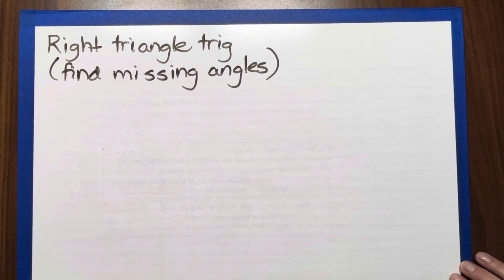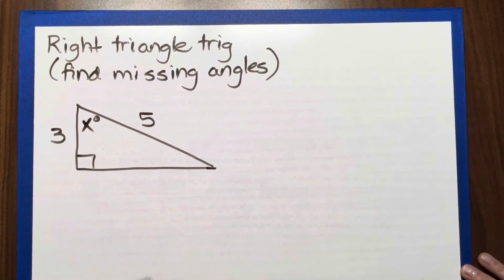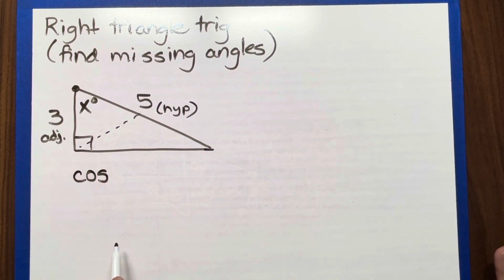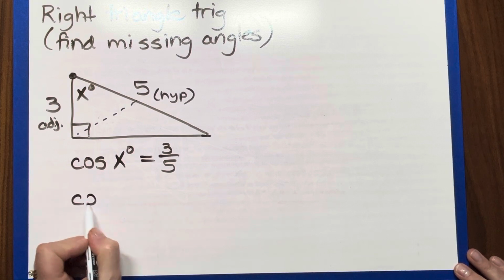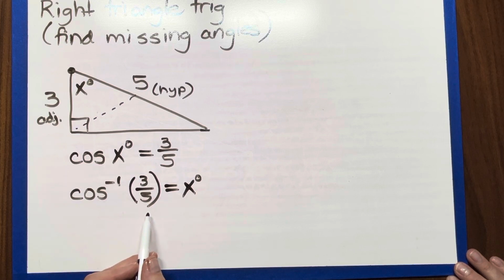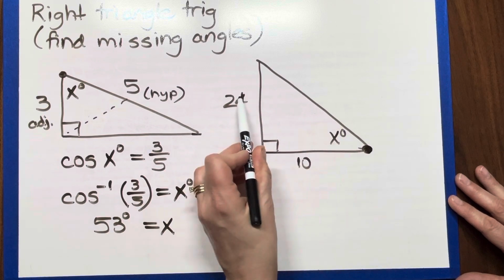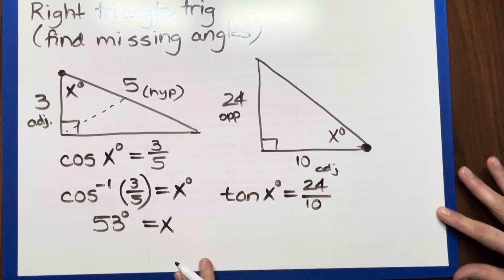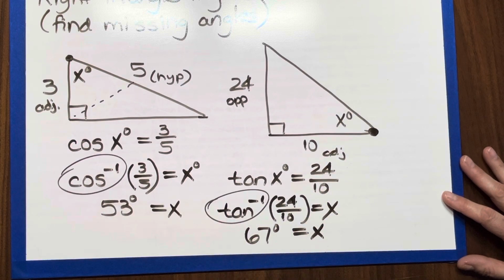Right triangle trig (find missing angle)